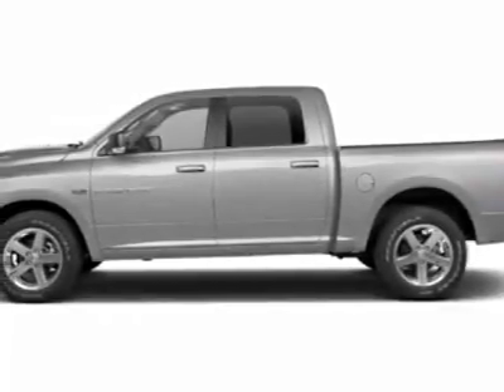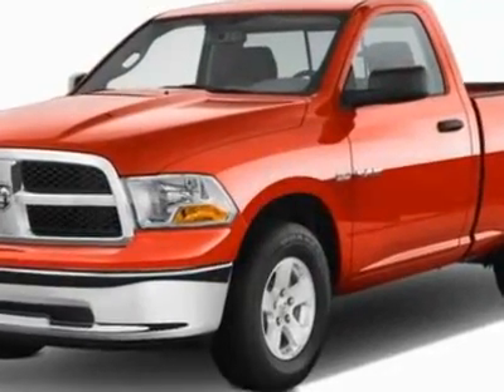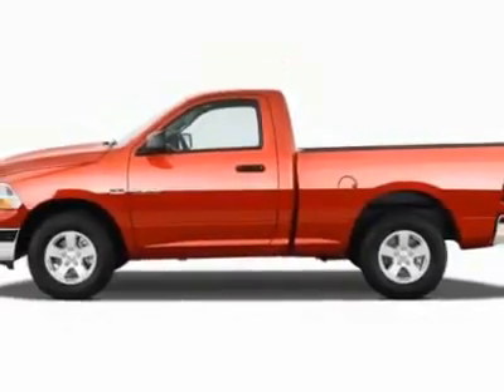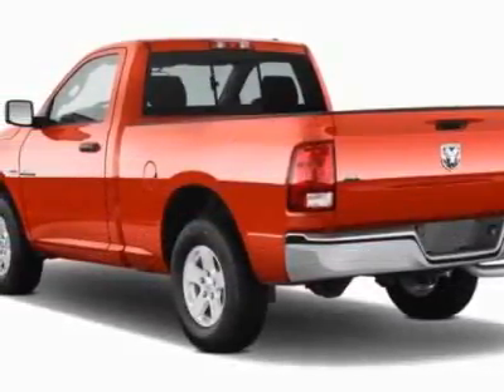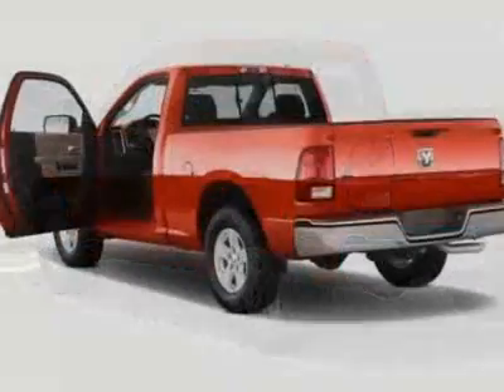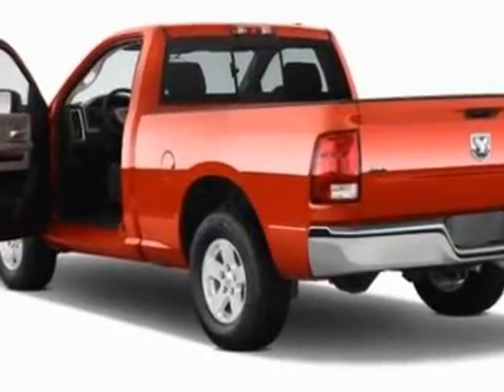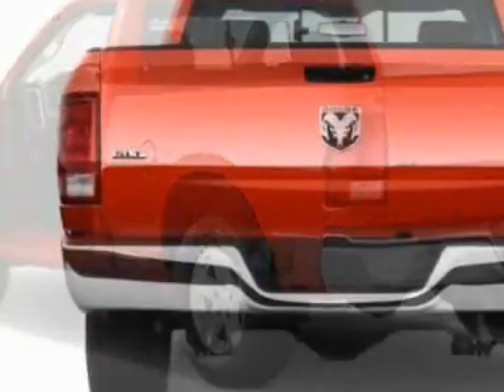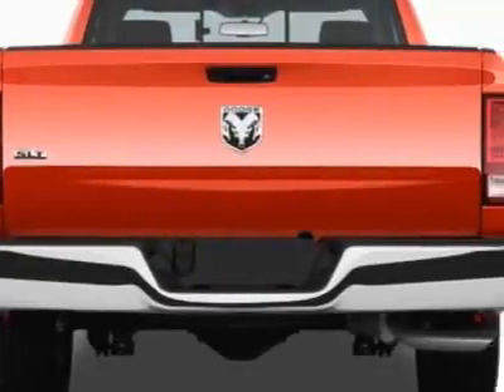2012 Ram 1500 SLT - Charleston, SC